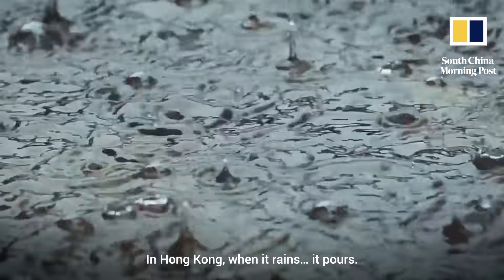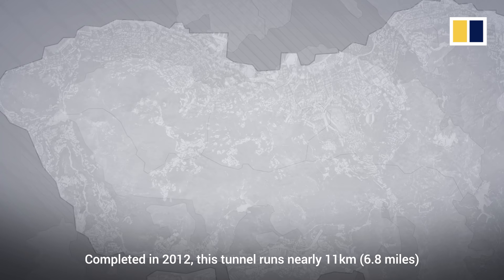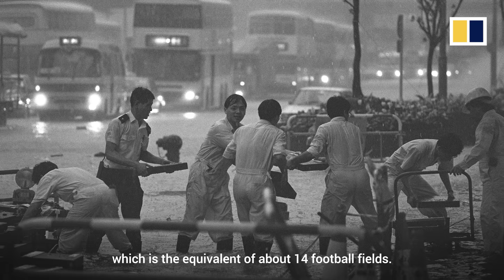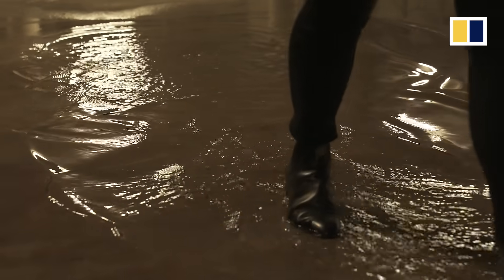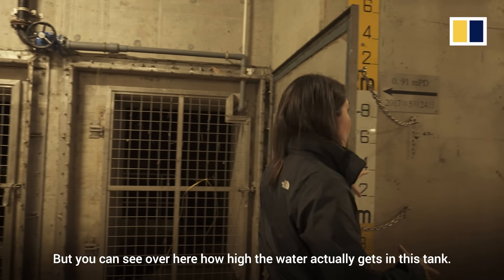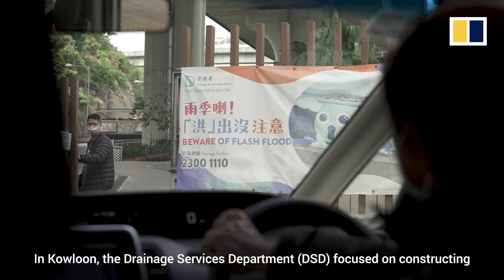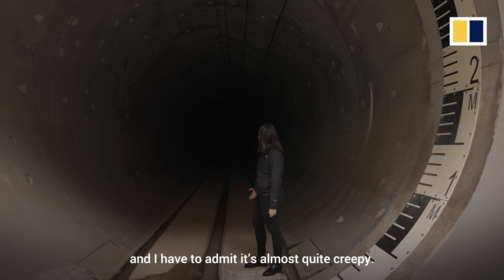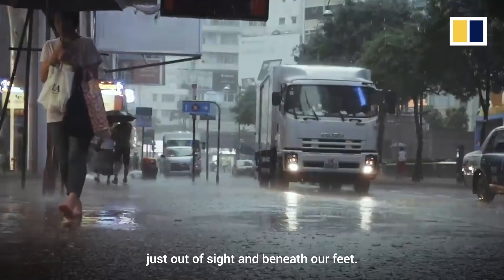Exploring the underground tunnels that help Hong Kong weather storms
Hong Kong is one of the wettest cities in Asia. But despite the torrential rains, the city is safe from large-scale flooding that routinely paralyses other Asian cities. It’s all thanks to a massive – and expensive – network of underground stormwater drainage tunnels that safely diverts rainwater to the sea. Follow SCMP’s Alkira Reinfrank on a trip deep beneath the city’s streets into a massive tunnel system that’s hidden right beneath our feet.